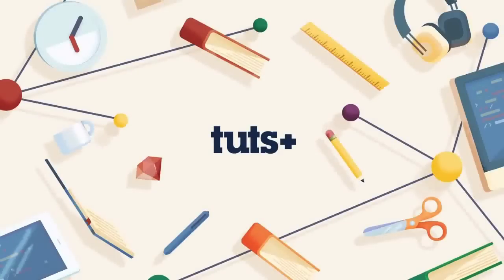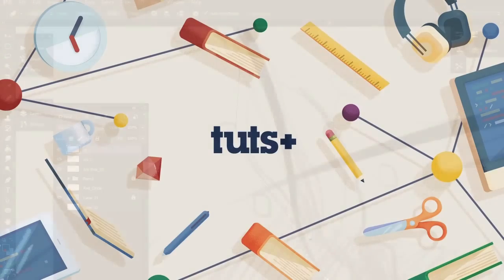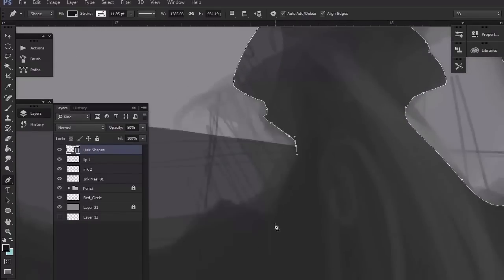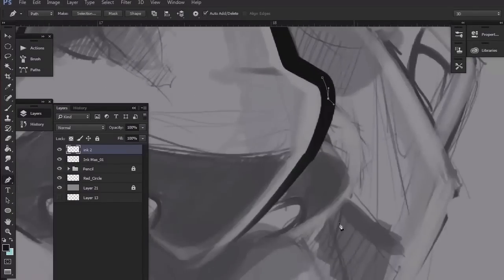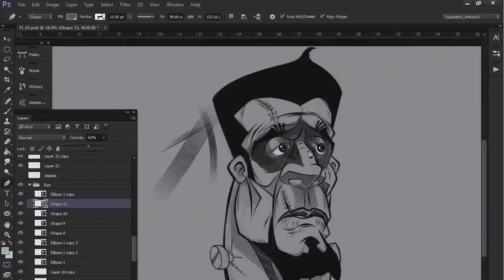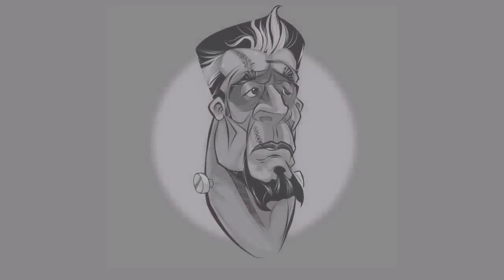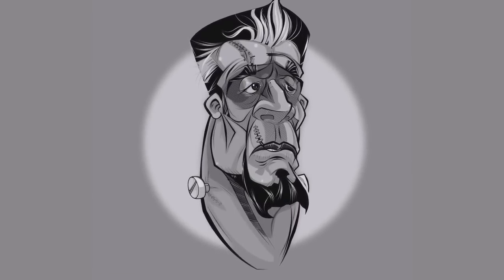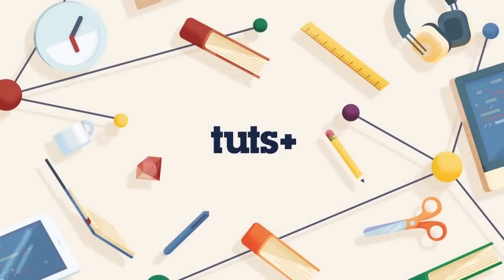Digital Inking in Adobe Photoshop: Introduction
Lesson 1 of 17, a Tuts+ course on Digital Inking in Adobe Photoshop taught by Tyrus Goshay. Become a Tuts+ member to get access to hundreds of new courses and eBooks!